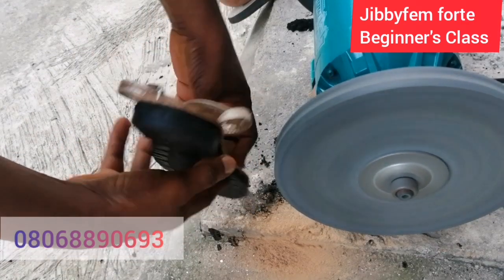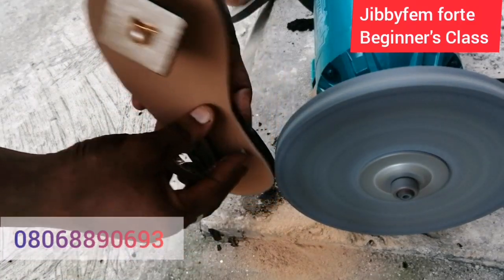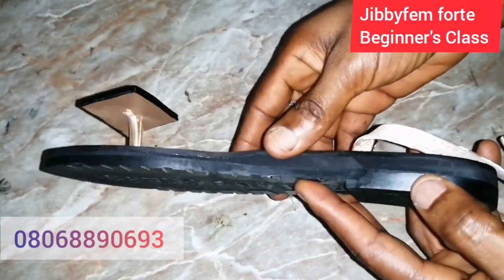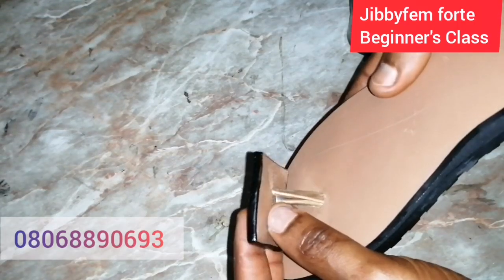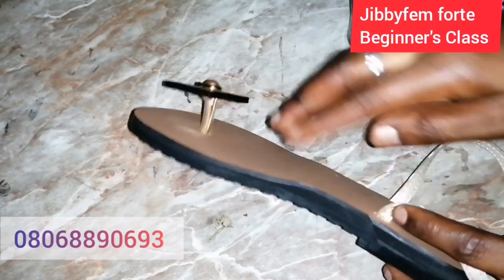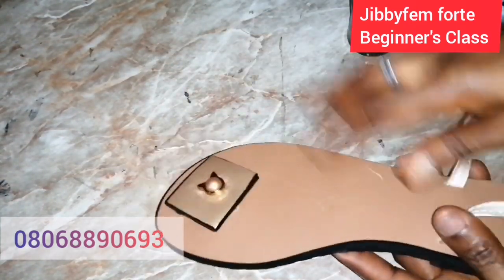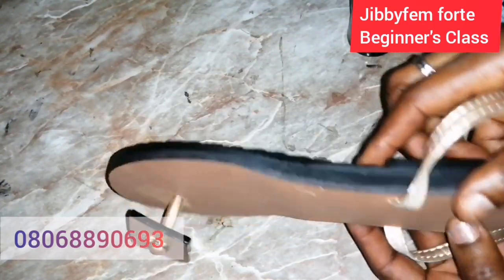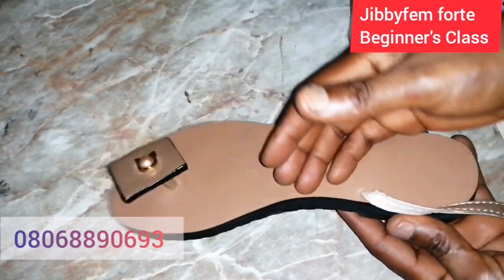How to make Sandals: How to finish the edges of your Sandals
How to make Sandals :How to use the Grinding Machine fot your Footwear finishing is a short tutorial on how to use the Grinding machine, how to position your hand and footwear as well

m Z
Free downloadable pattern for ankle sandal with bow :

HOW TO MAKE SHOE:How to cut shoe sole is a short tutorial on how to cut shoe sole using different methods.

Learn the basic techniques of shoe and bag making by  Odurole Mojibola